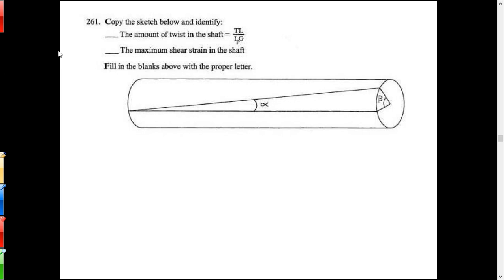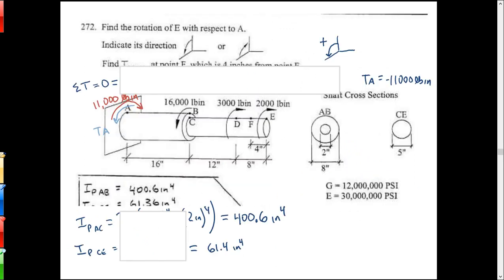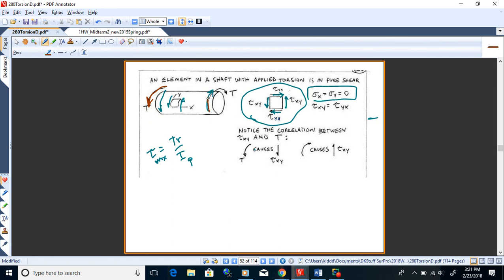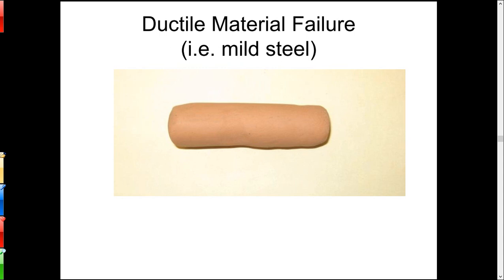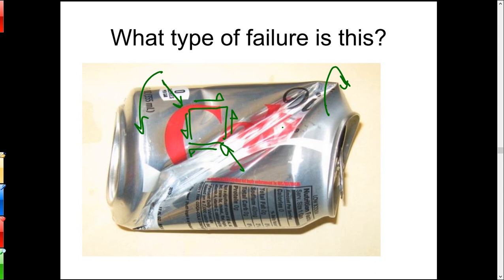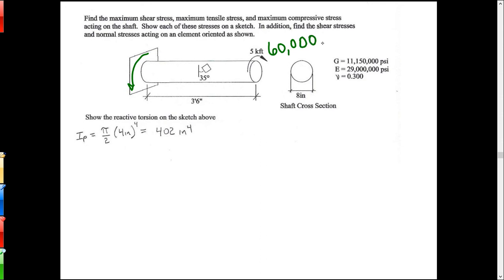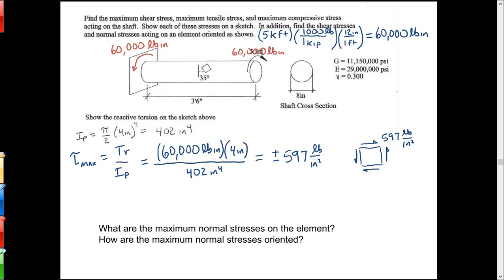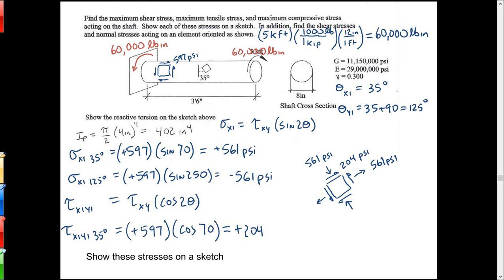Strengths 180223 Recitation and Biaxial Torsion